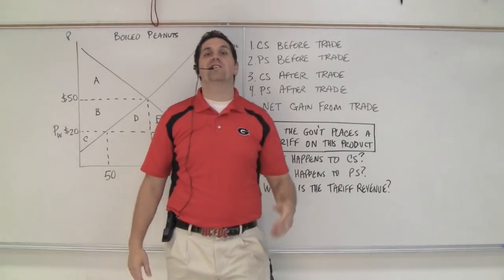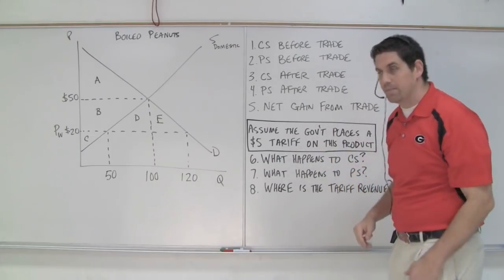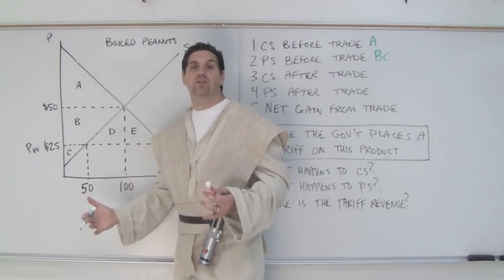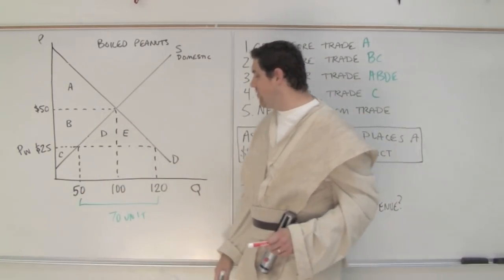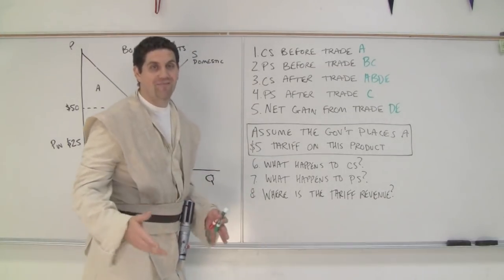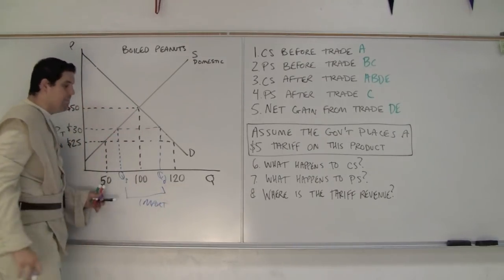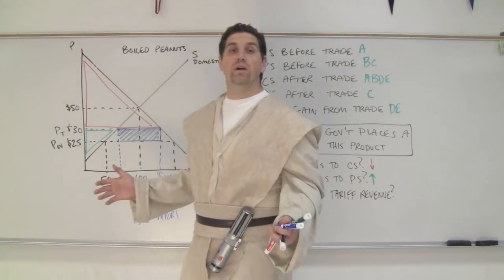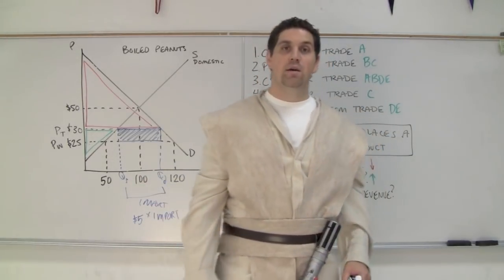Supply and Demand with International Trade (Old Version)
In this video I explain how to show the effects tariffs and quotas on a supply and demand graph. The days I filmed this video were in "spirit week". One day was sports day (that's why I'm dressed like a coach) and the other day was Tomorowland day.

I apologize for my bad southern accent. I led a training in Athens, GA in the summer and I loved it. Southern hospitality is real.